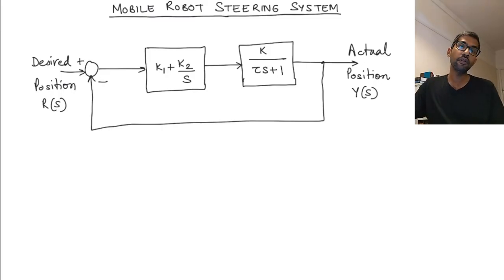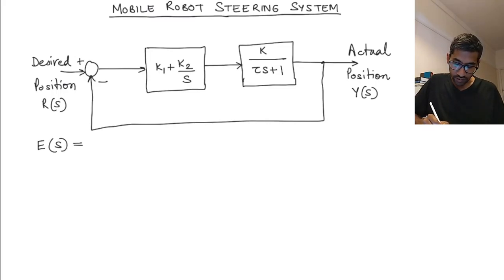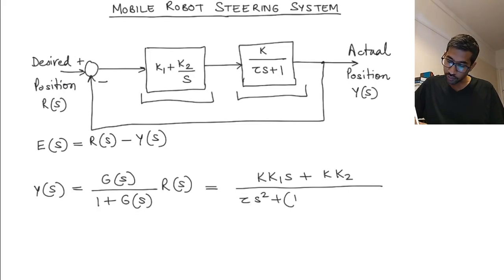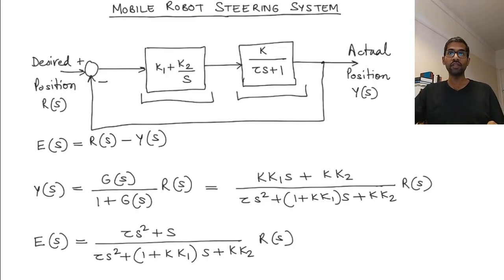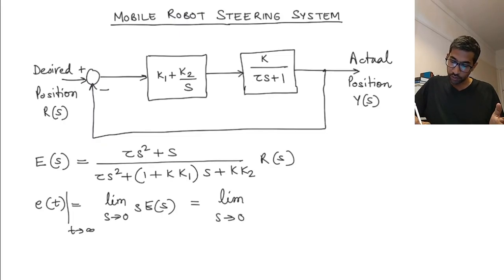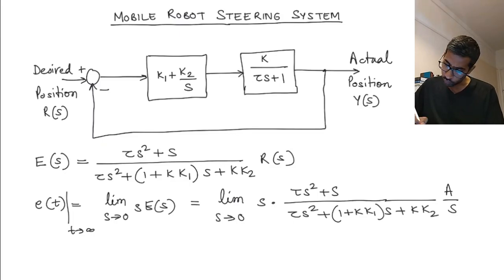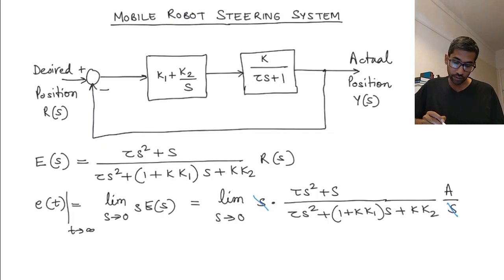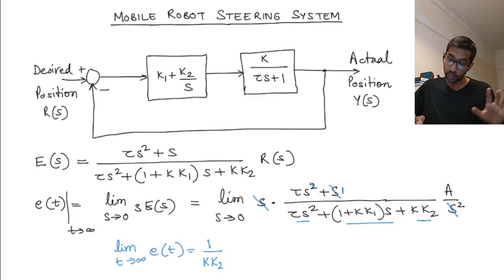MI2 8 11 Mobile Robot Steering 1